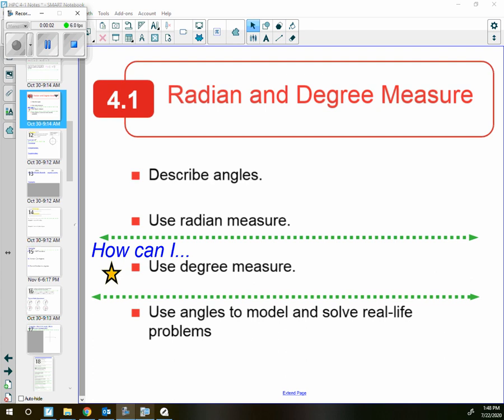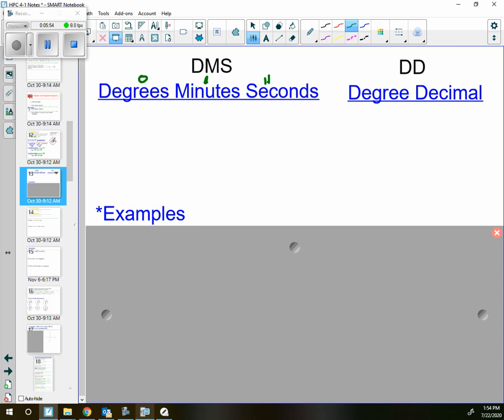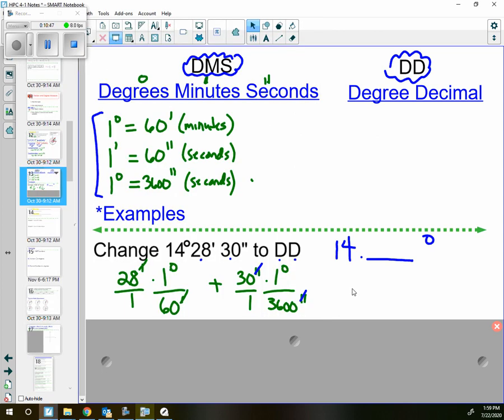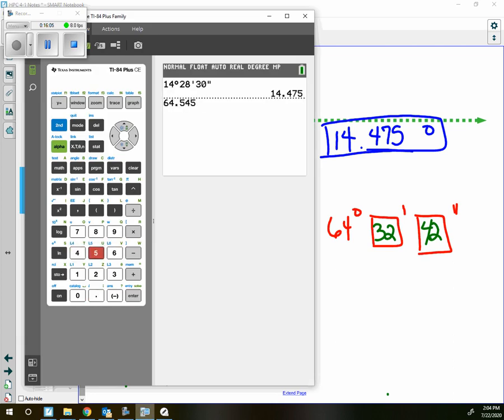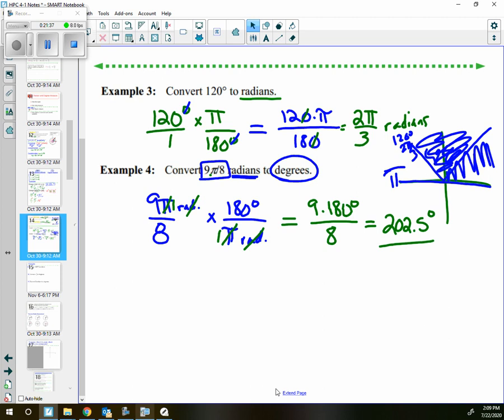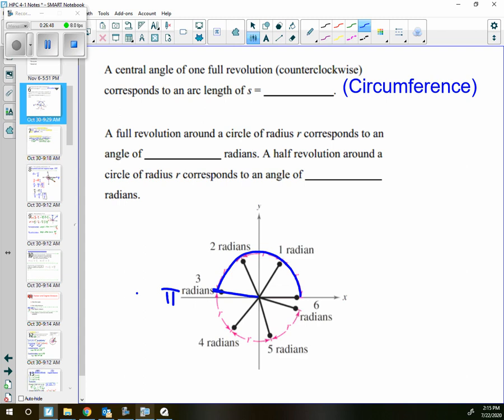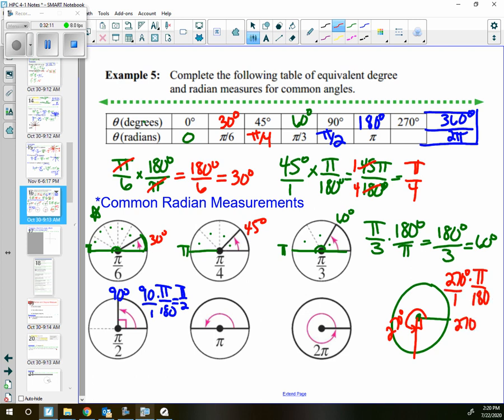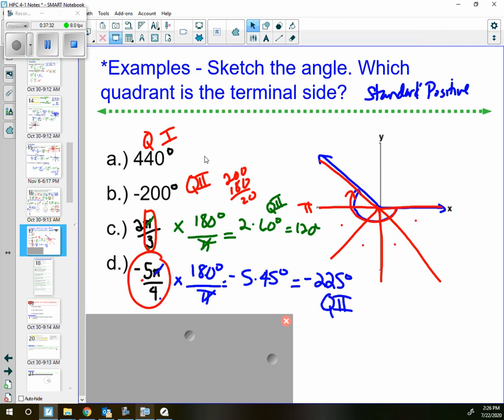HPC 4 1 Day 2 Notes Video